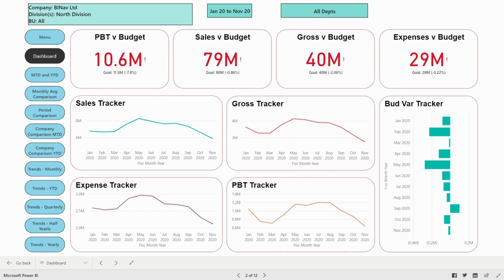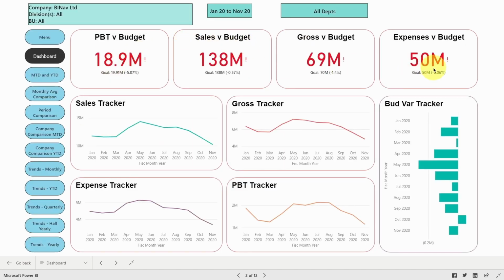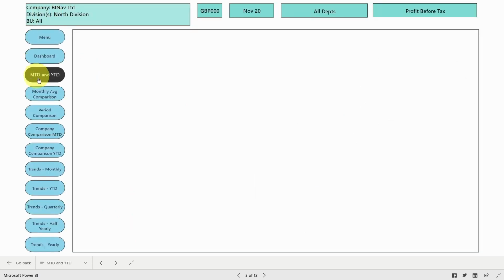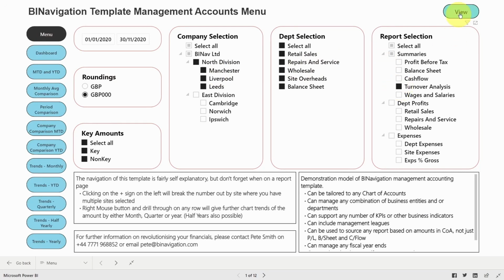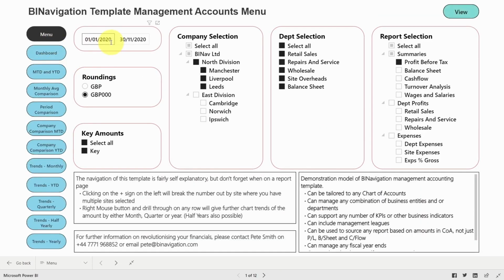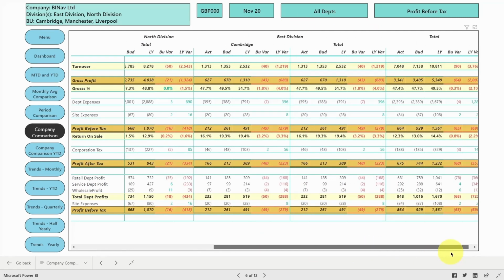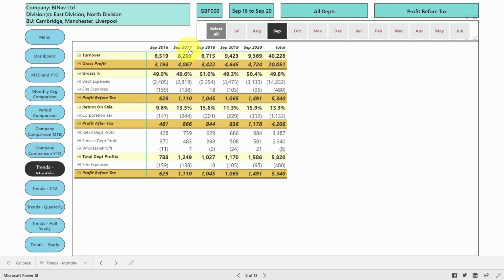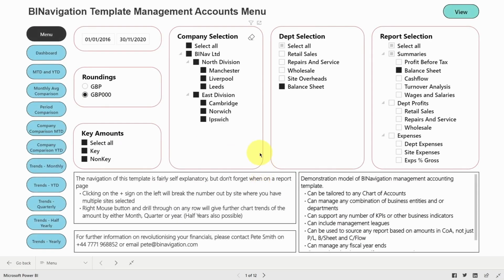Power BI Income Statements 01 - Live Demo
Demo of Financial Statements in Power BI at an operational level.  Easy to use. More flexible and faster than Excel. Multiple departments, multiple sites. All your financials at your fingertips. For the How to here, check out the design videos on this channel